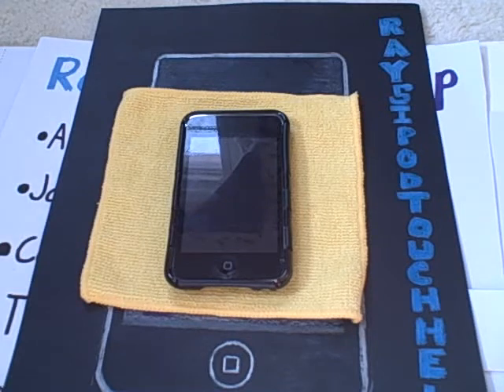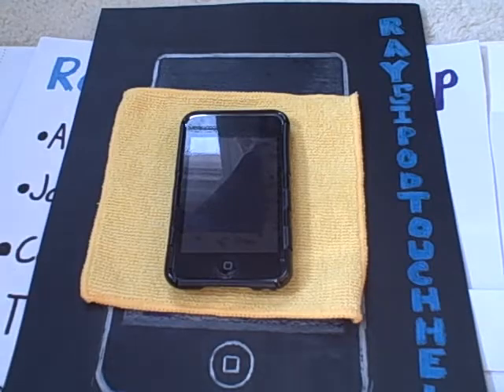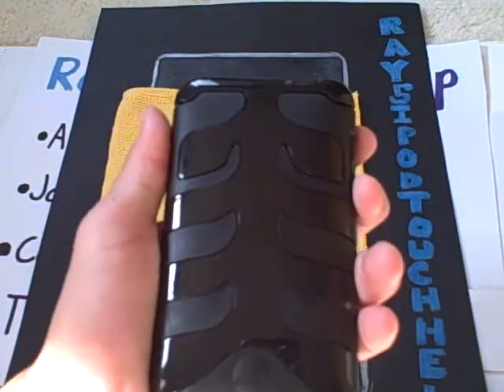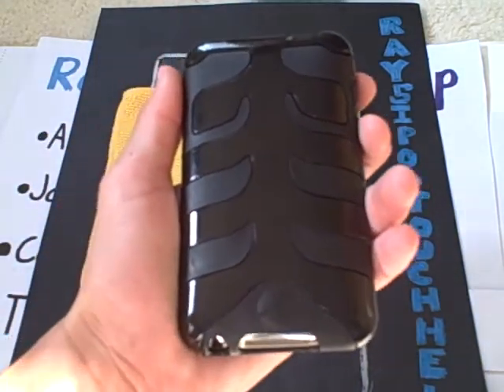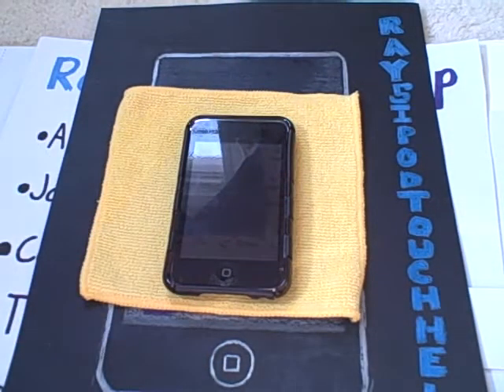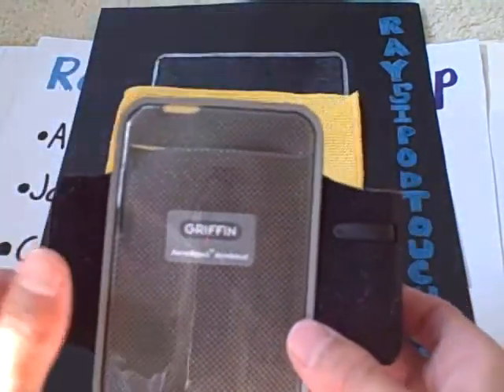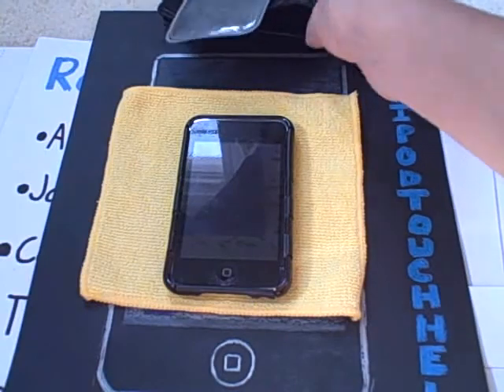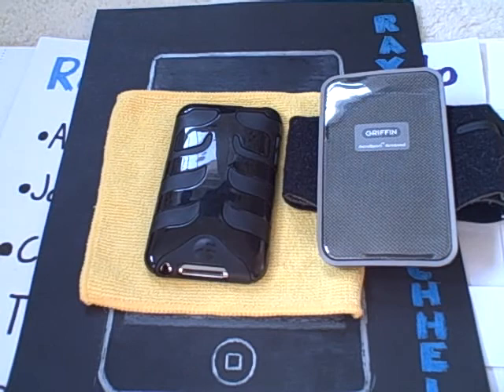$15 iTunes Giftcard Giveaway!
Yea its finally here!!!
I know you guys been waiting forever but now its here!
There will only be one winner but you have to follow all the rules!!!

~Rules~
2~ Feature this video
3~ iTunes- ~your comment~

Follow all the rules and you can possibly win!!!